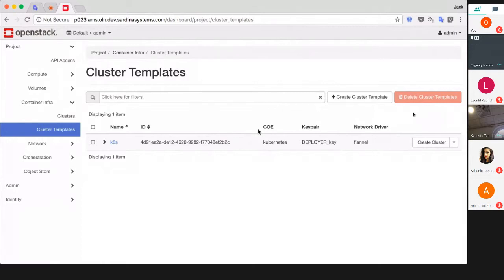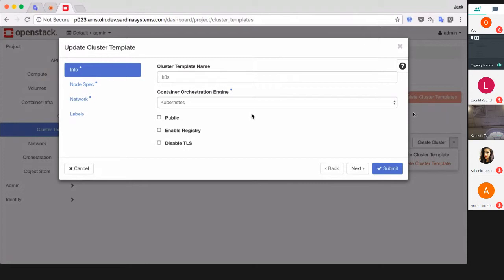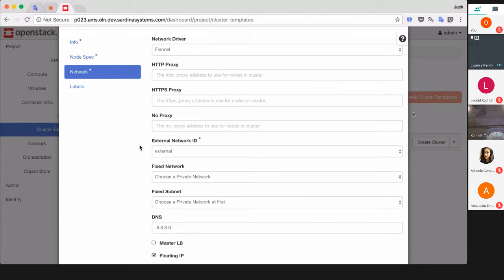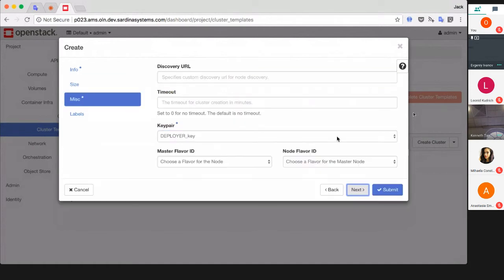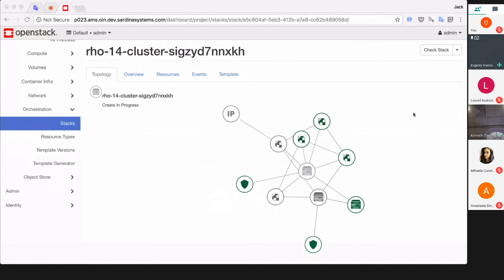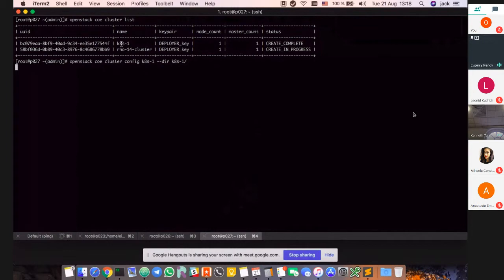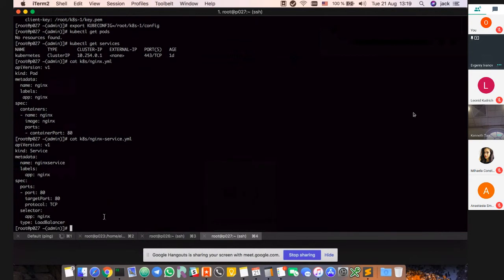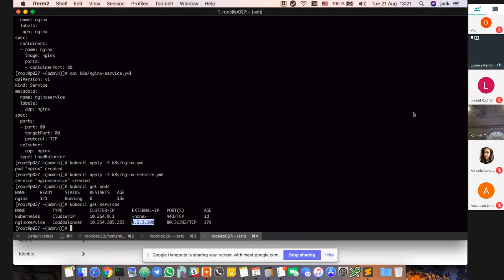DEMO: How to create a Kubernetes cluster with Magnum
The purpose of this video is to enable you, as a Service Consumer, to create a Kubernetes cluster using Magnum in a FishOS environment.